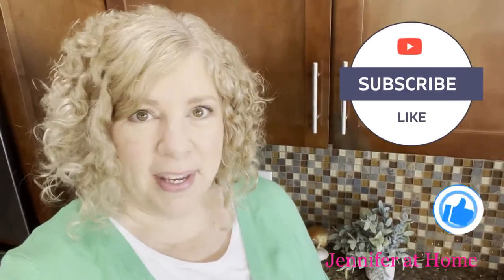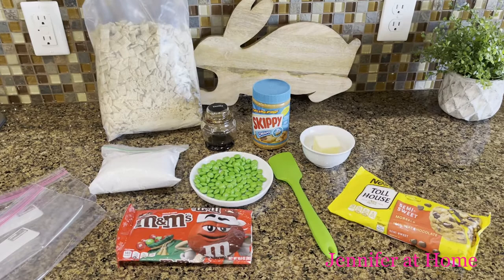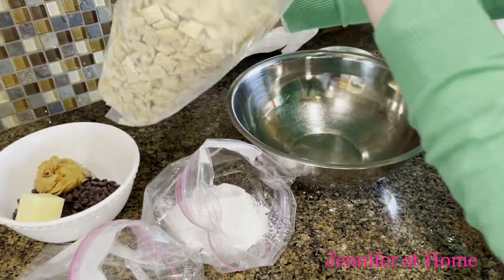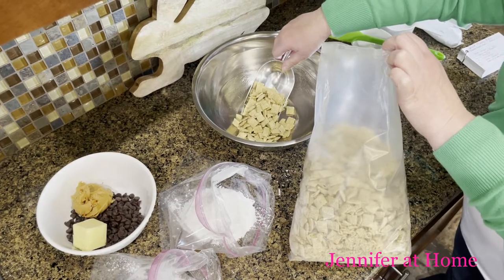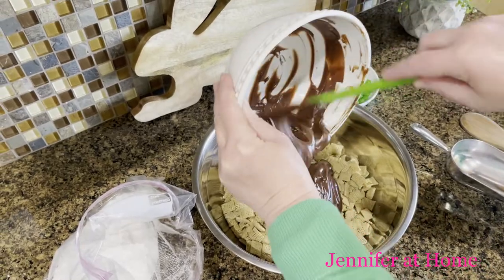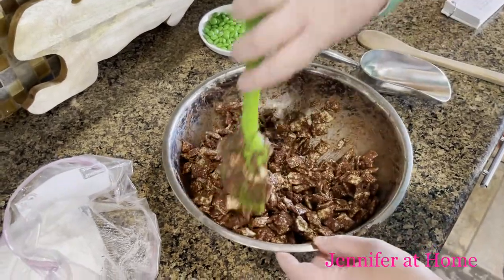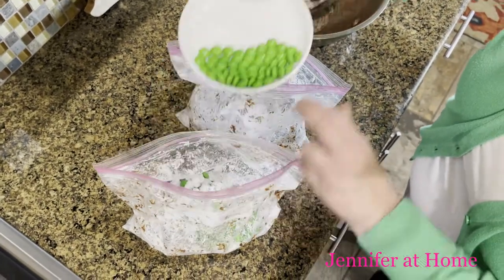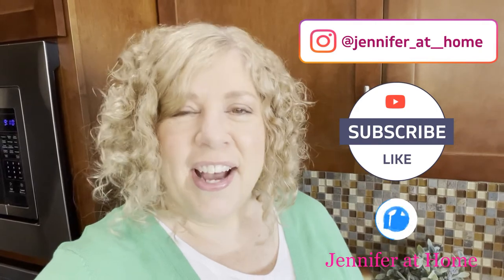St. Patrick's Day Puppy Chow, Homemade, Easy Snack, Fun for the whole family.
Welcome Everyone to my Home!  Thank you for joining me to make some St. Patrick’s Day Puppy Chow.

Recipe:
1 C Chocolate Chips
½ C Peanut Butter
¼ C Butter
1 t Vanilla
9 C Chex Cereal
2 C Powdered Sugar